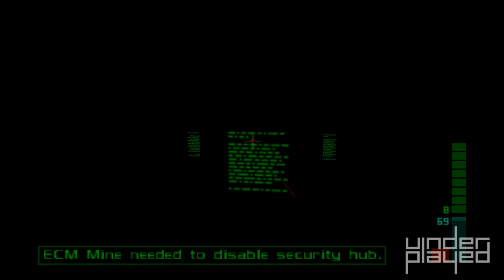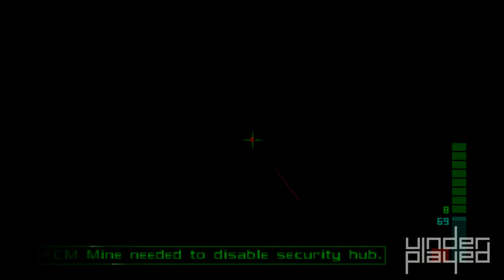UnderPlayed: Perfect Dark Project64 Part 1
This gameplay series covers Perfect Dark in HD 1080p for Nintendo 64 on Project64 emulator. Watch for a review, exploration of gameplay features, and full walkthrough of the story campaign including the ending.

Perfect Dark is a first-person shooter video game developed by Rare for the Nintendo 64 video game console. It is considered the spiritual successor to Rare's earlier first-person shooter GoldenEye 007, with which it shares many gameplay features.

Perfect Dark is set in 2023 against the backdrop of an interstellar war between two races: the Maians, who resemble the archetypal grey alien, and the Skedar, reptile-like extraterrestrials who use a holographic disguise to appear as Scandinavian humans, bearing similarities to Nordic aliens. Using this disguise, they can interact with humans on Earth without looking too overtly suspicious. Meanwhile on Earth, there is an ongoing rivalry between two factions: The Carrington Institute, a research and development center founded by Daniel Carrington that secretly operates an espionage group in league with the Maians; and dataDyne, a defence contractor corporation headed by Cassandra De Vries that secretly maintains a deal with the Skedar: in exchange for creating an AI capable of cracking an ancient alien spacecraft buried on the ocean floor, the Skedar have agreed to supply them with enough alien technology to become the biggest corporation on Earth.

The player is cast as Carrington Institute agent Joanna Dark, whose excellent scores in training have earned her the codename "Perfect Dark".

System Specs
GPU: GeForce GT 640
CPU: Intel Core i7-4820K @ 3.70GHZ
RAM: 24 GB